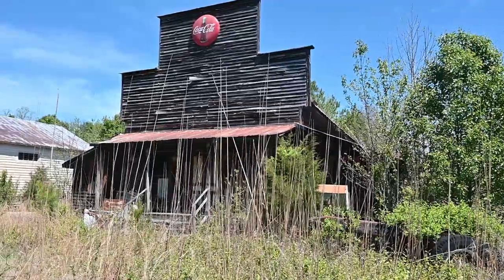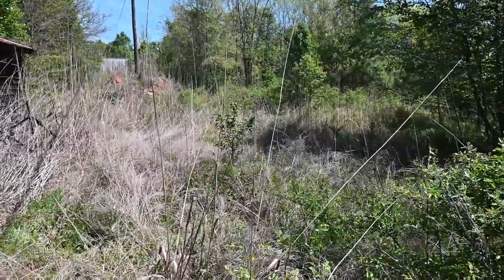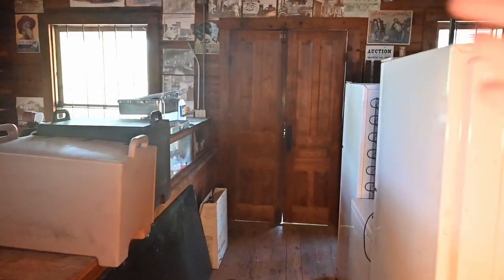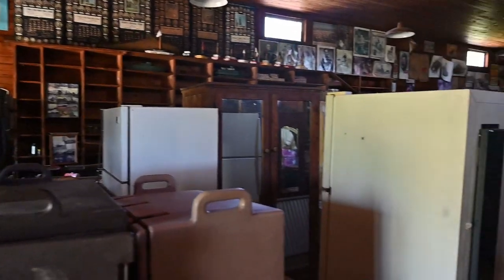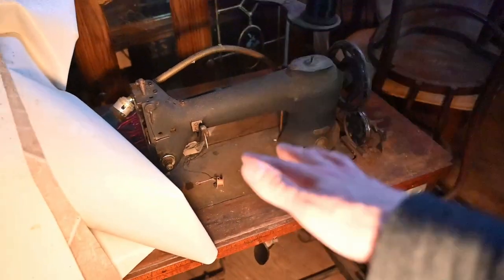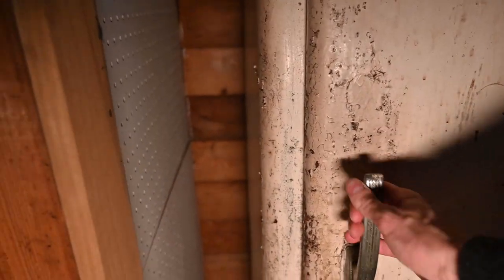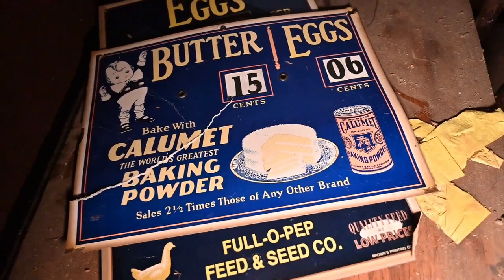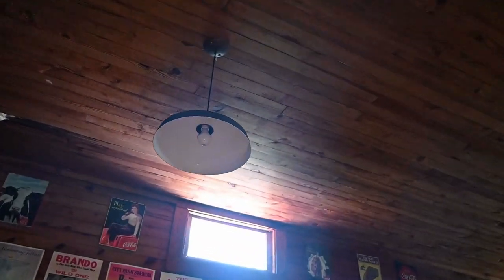Abandoned Antique Store Hidden In The Country (Classic Vehicles And Items Left)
Things never stay the same, and peoples attention constantly gravitates to different things as time goes on. Nestled inside a small country town sits a store, that although small, had a reputation for having only the best items for sale. This now abandoned antique store was built in the late 1800s and was run by a kind couple, and despite their age, they were able to keep their store open and thriving. Items were brought from all over the country and even the world, but after their inevitable death, it was forced to close down for good. Now various classic vehicles sit outside, along with hundreds of thousands of dollars worth of valuables inside. Come along as we explore.